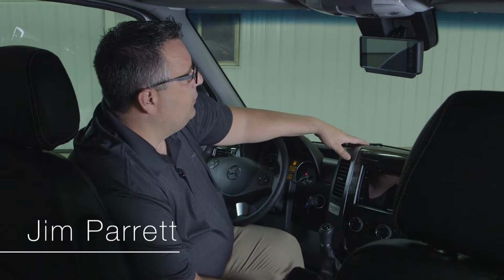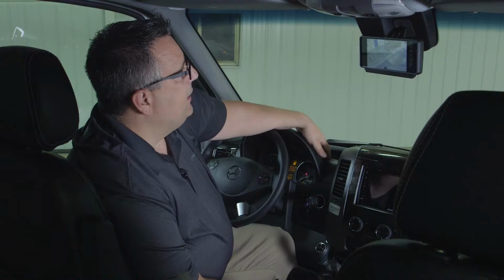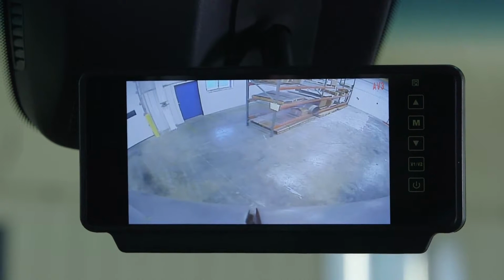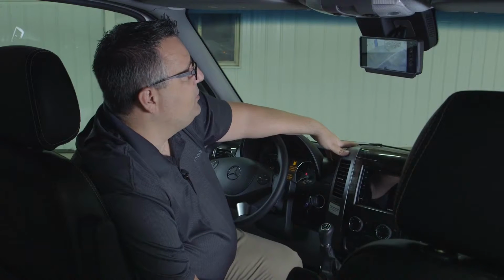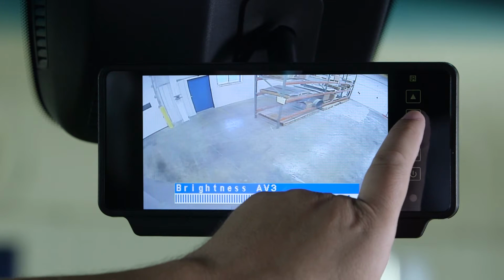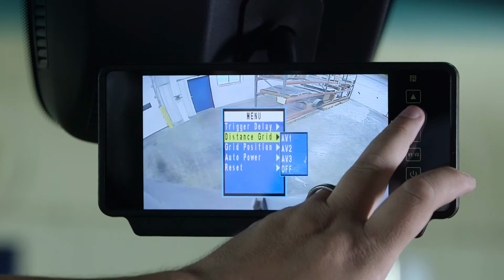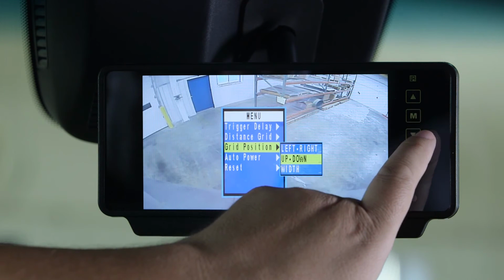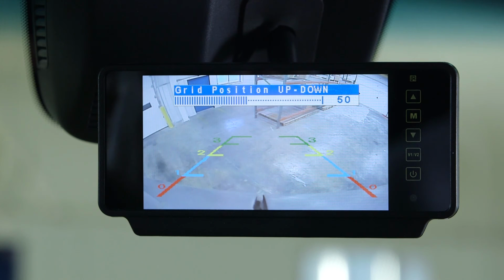How to Use the Rearview Camera System in an Airstream Interstate